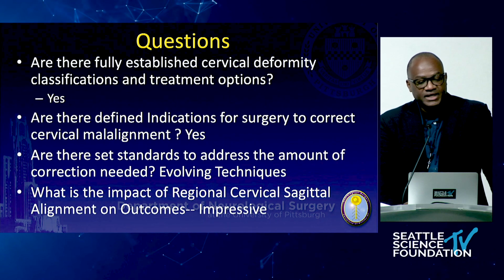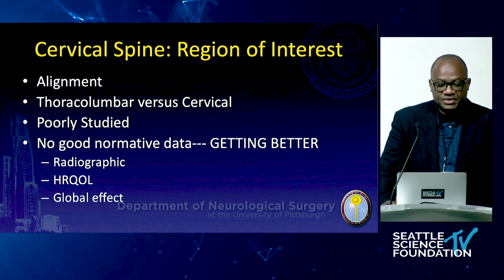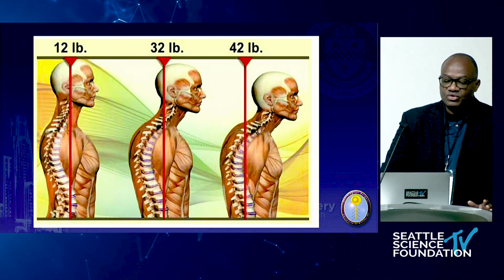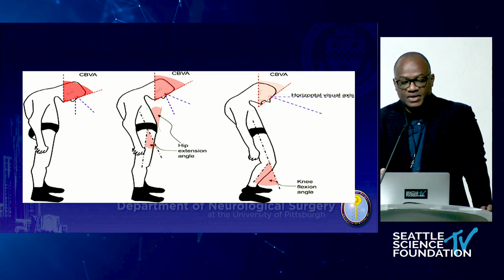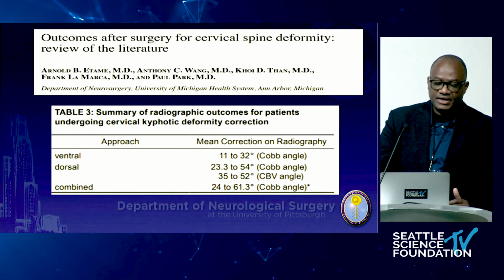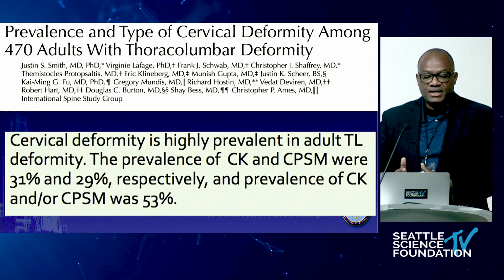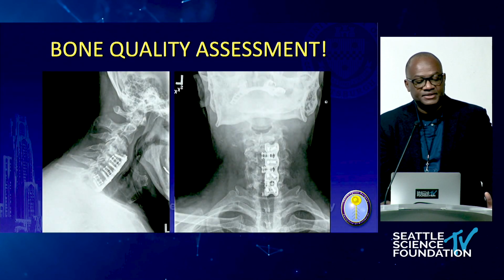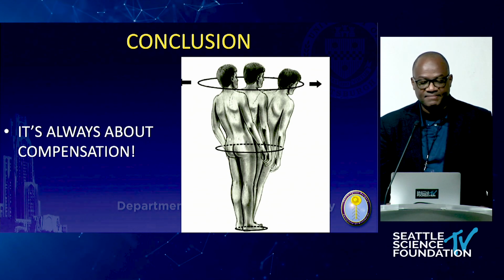Cervical Deformity and Its Implications on Spinal Balance - D. Kojo Hamilton, M.D.